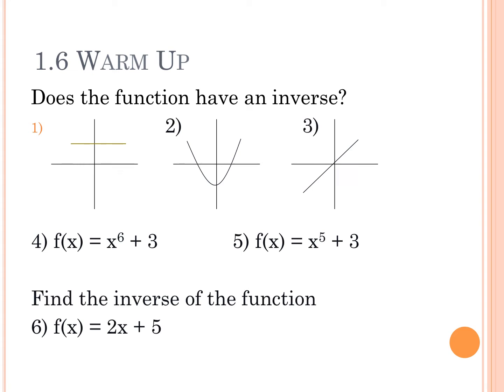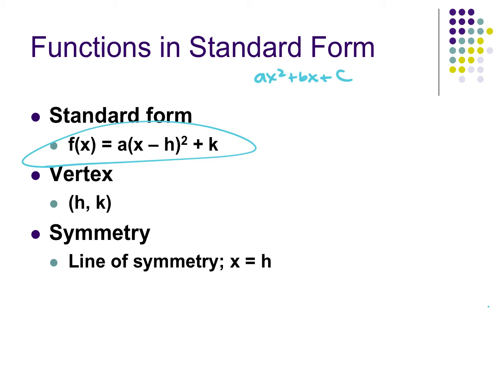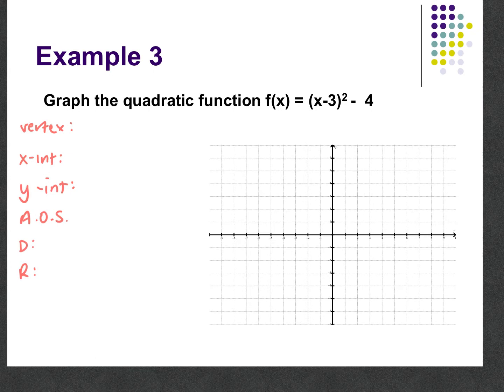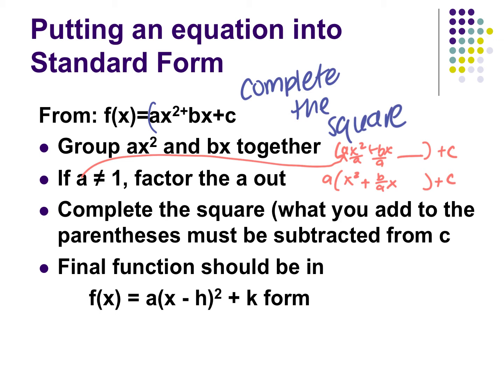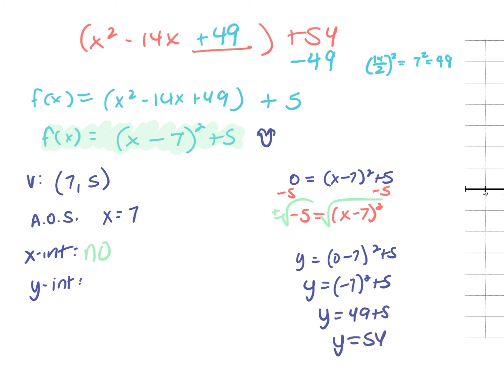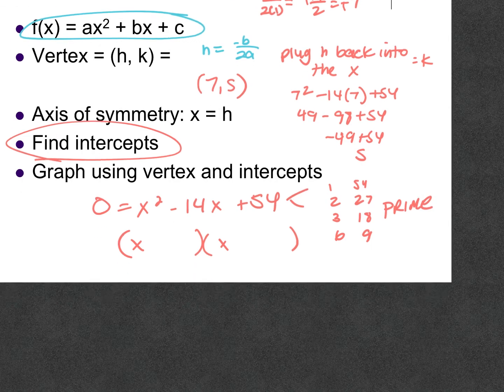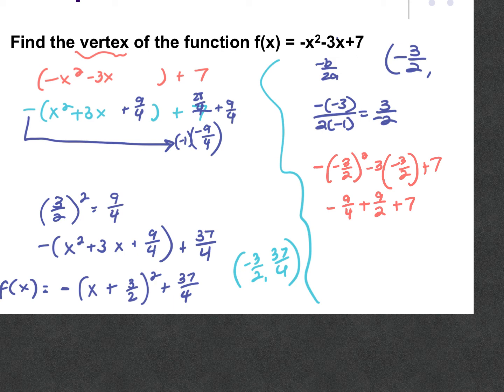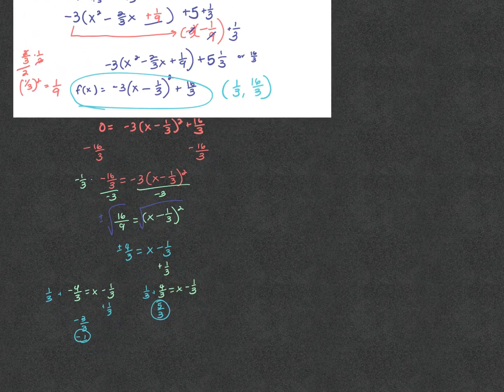9.14_2.1 Quadratic Functions (cont.).mp4